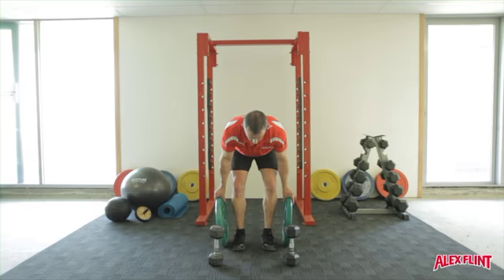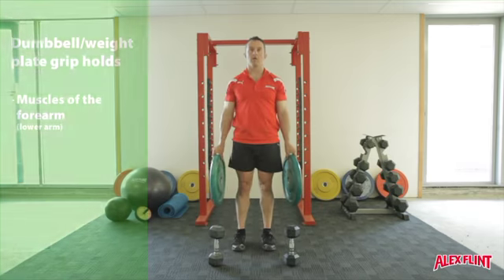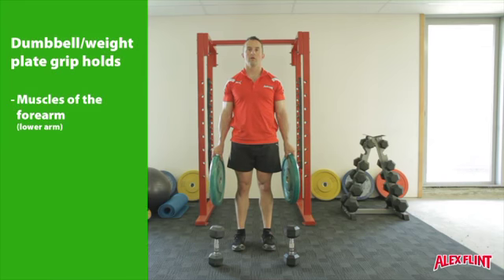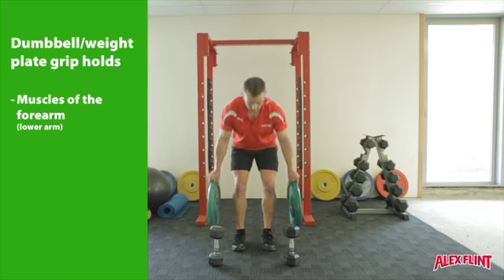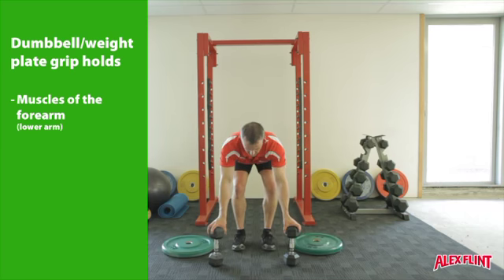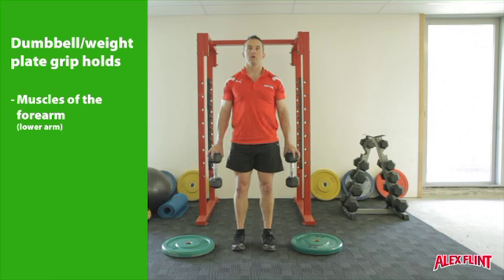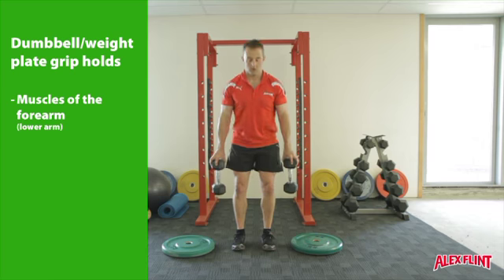Dumbbell / weight plate grip holds